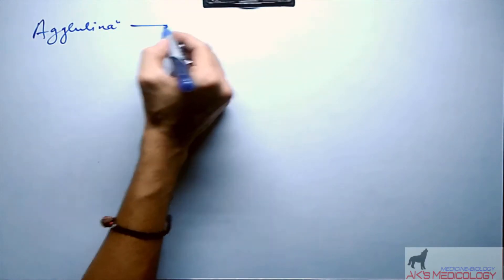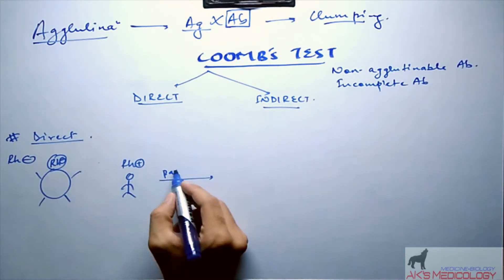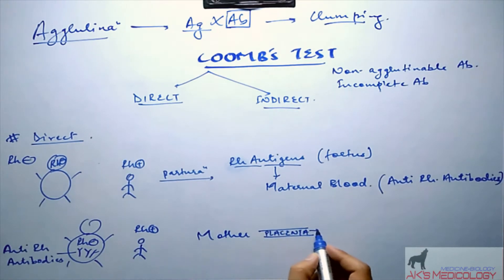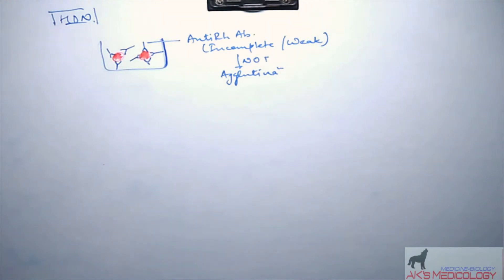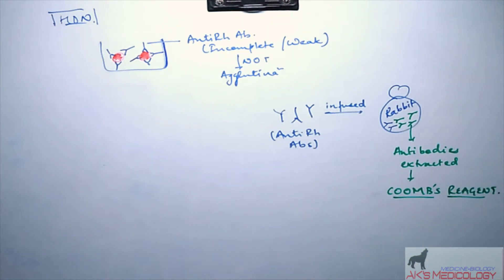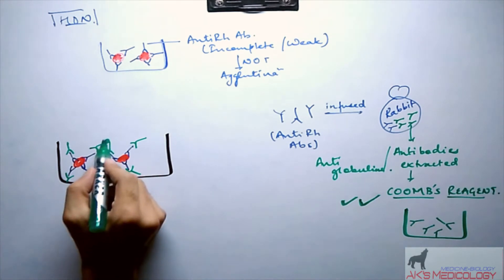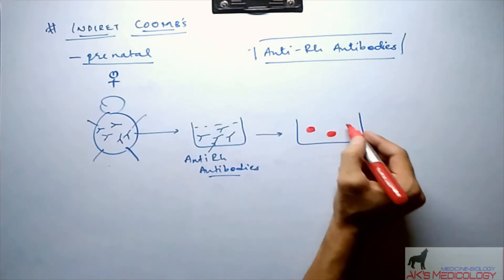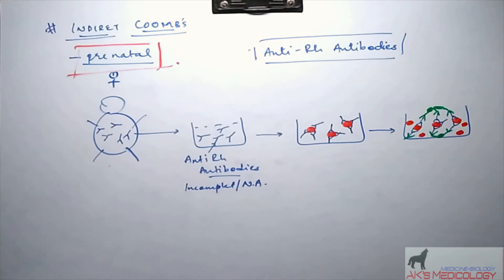Coomb's Test (Everything you need to know) | AK's Medicology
Coomb' s Test: Basis, Concept, Reagent & Applications!

2. Dr. CP Baveja (Amazon)